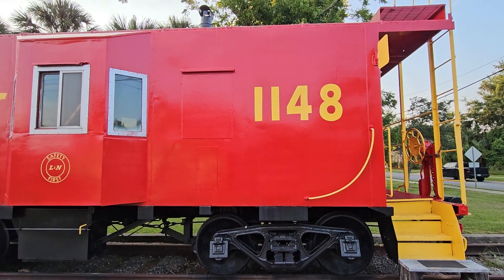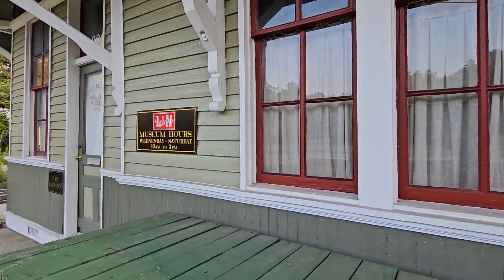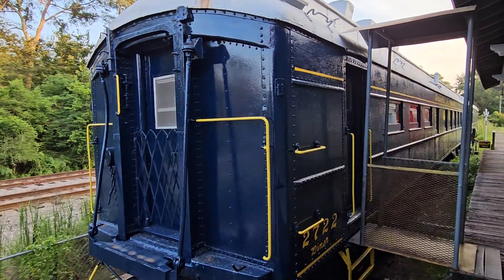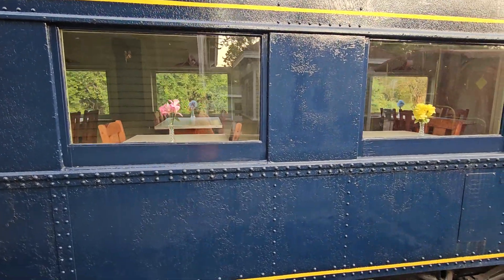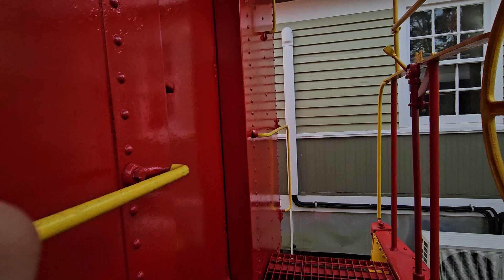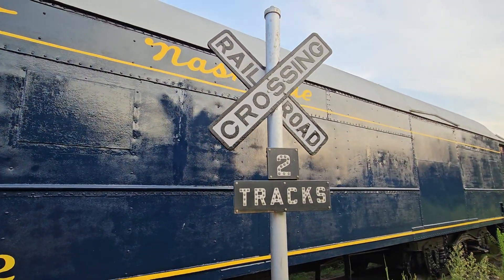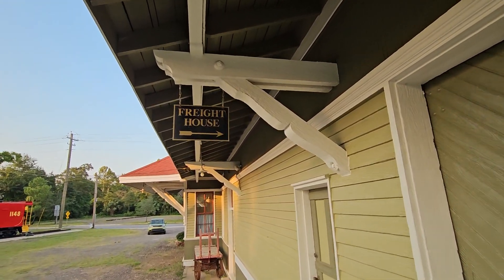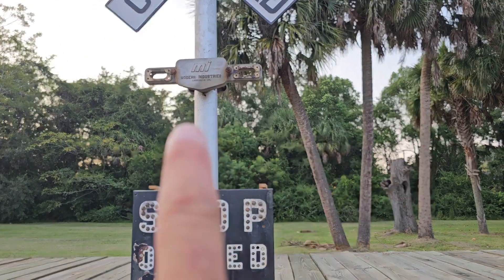August 25, 2023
Train station Love!